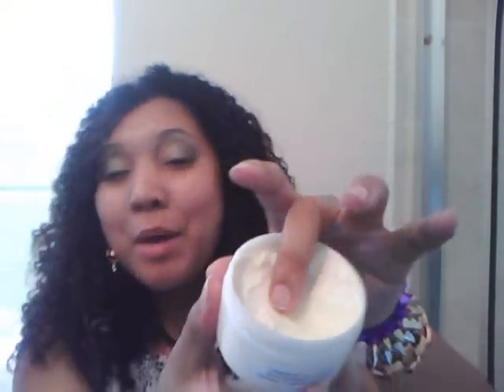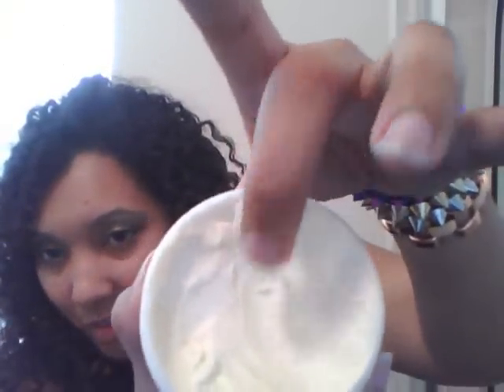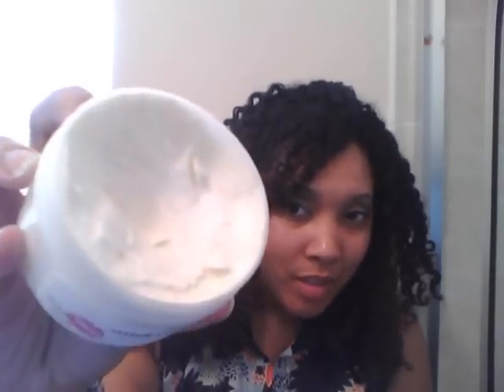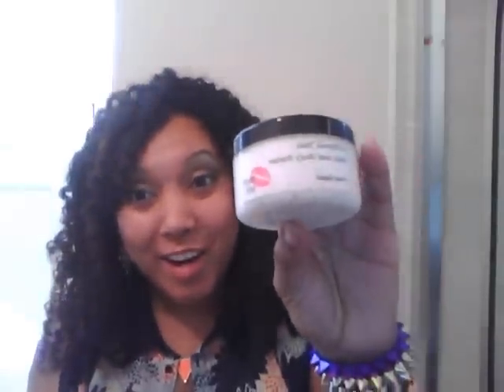Review: Tasti Kiss Whipped Shea Hair and Body Butter : )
I love this butter! Total multipurpose item, will repurchase when I run out.
Lots of great scents to choose from, the scents are long lasting and very nice.